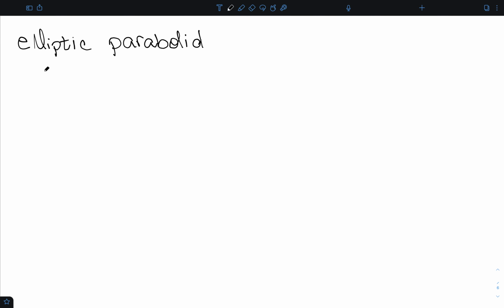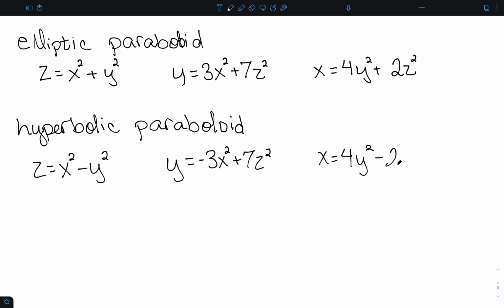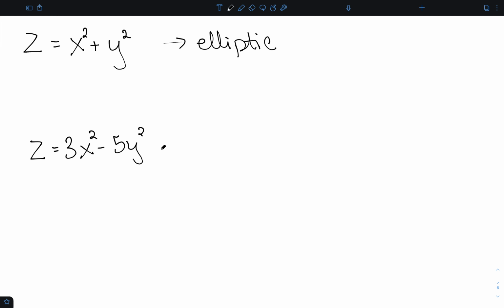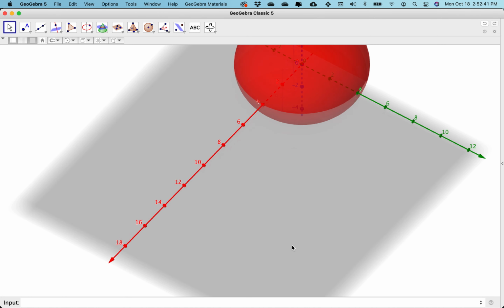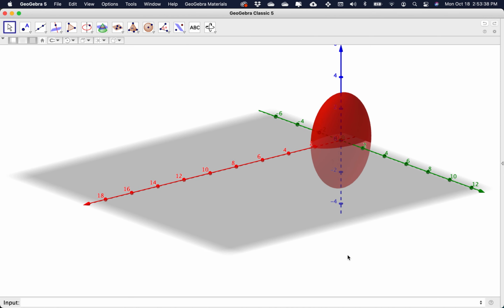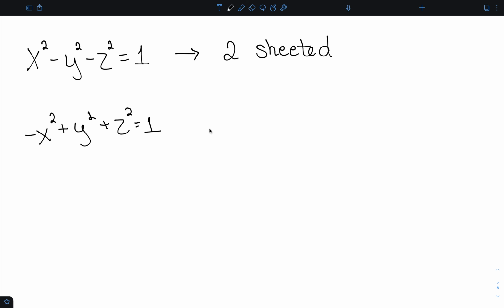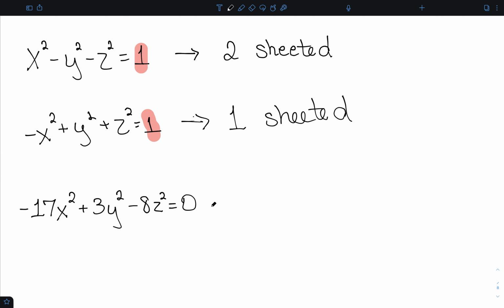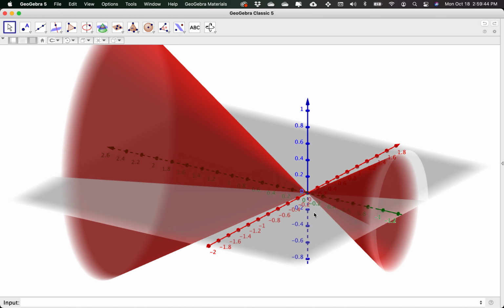Quadric Surfaces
I define an ellipsoid, paraboloid, and hyperboloid. I discuss how to recognize these by the given equation. I also discuss the difference between a hyperbolic paraboloid and an elliptic paraboloid, as well as one- and two-sheeted hyperboloid.